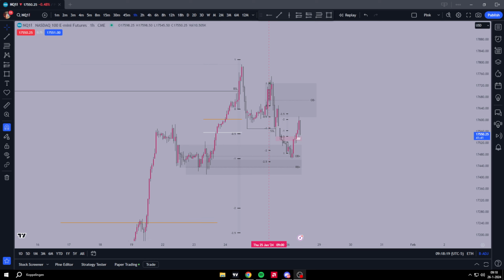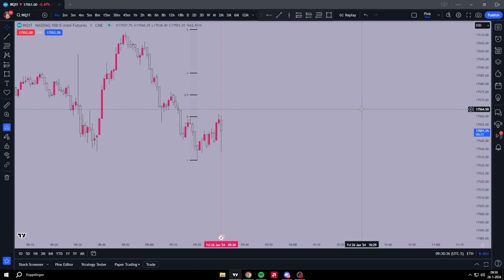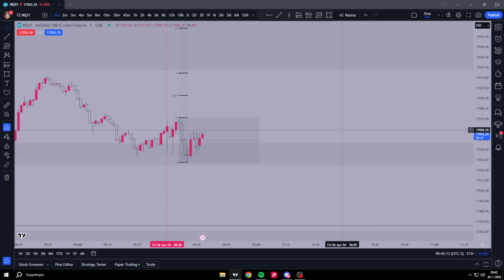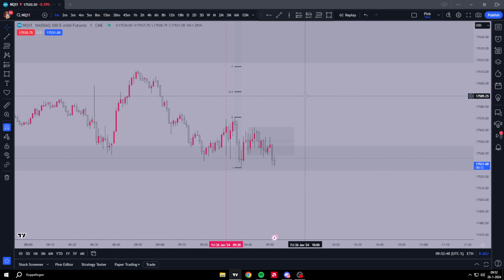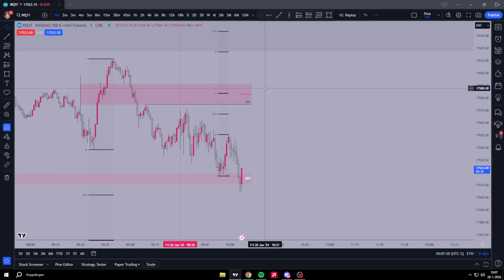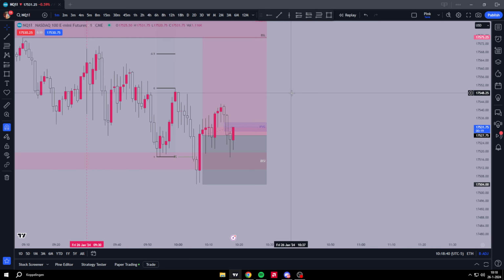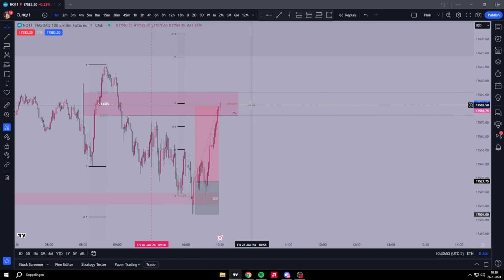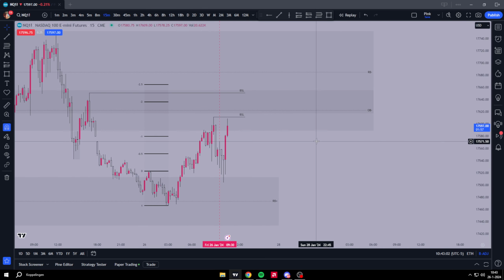Live Trading NQ - Another Green Day - 26/01/2024